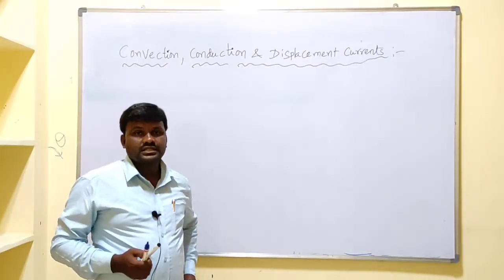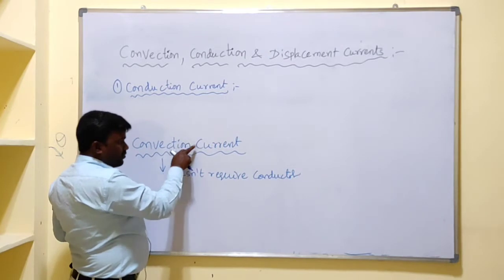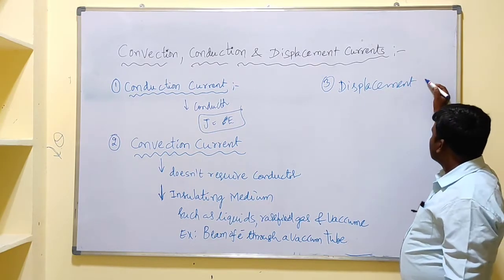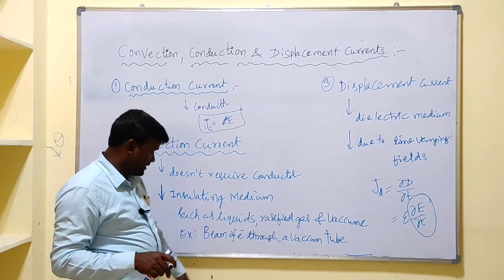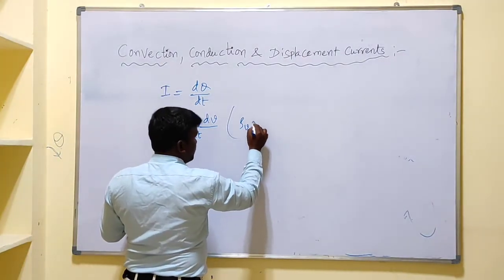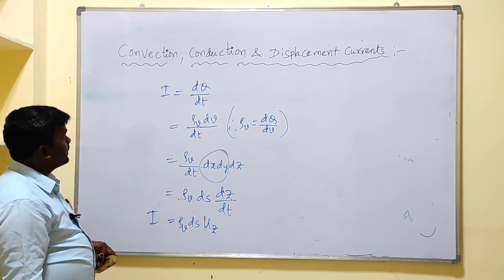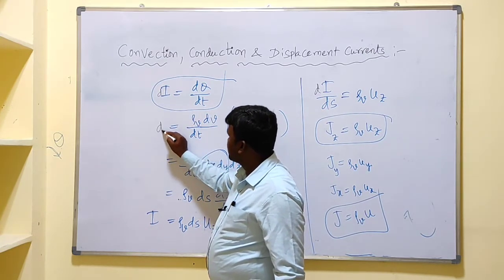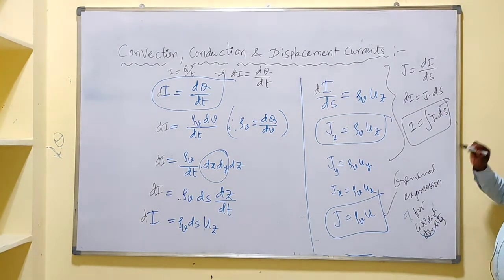CONVECTION, CONDUCTION AND DISPLACEMENT CURRENTS